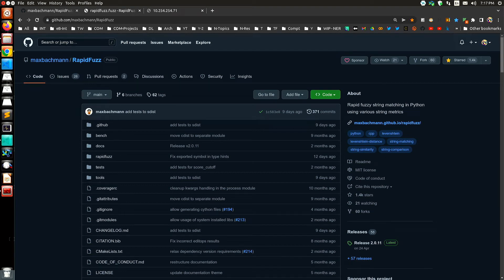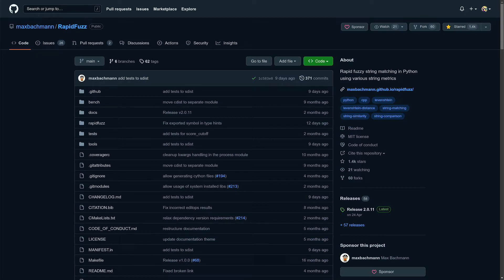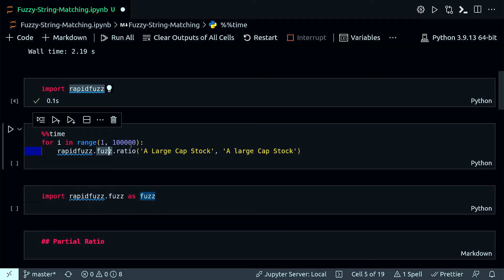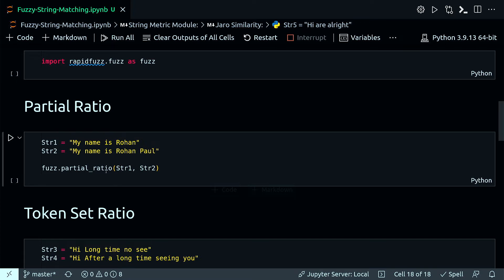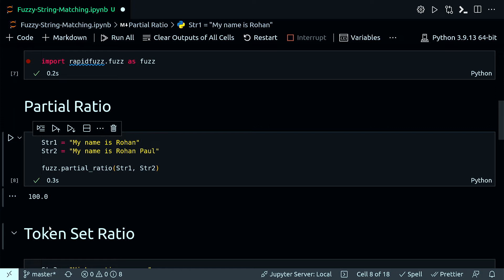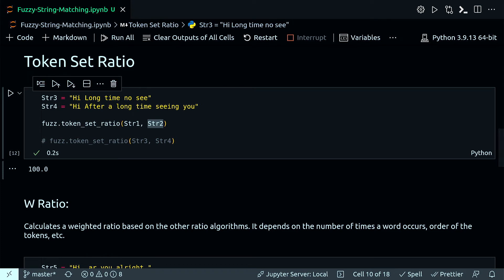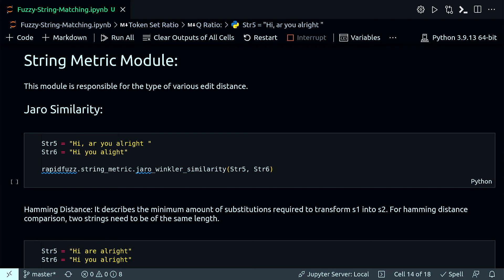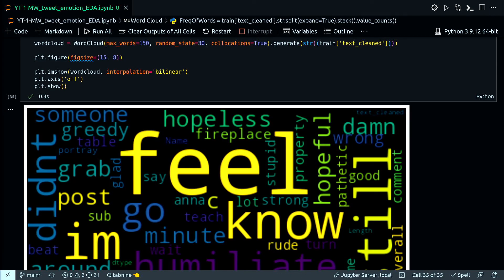Fuzzy String Matching in Natural Language Processing | NLP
7.5 Hours of Course - 6 different GAN Architecture implementations from scratch with PyTorch